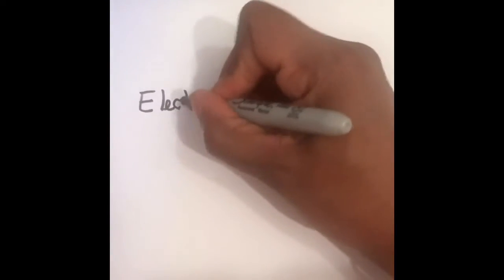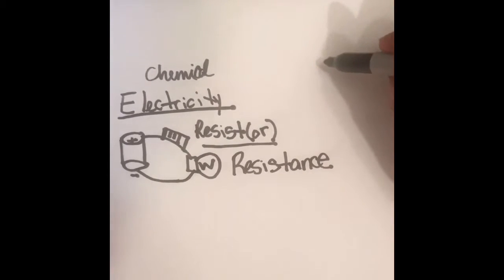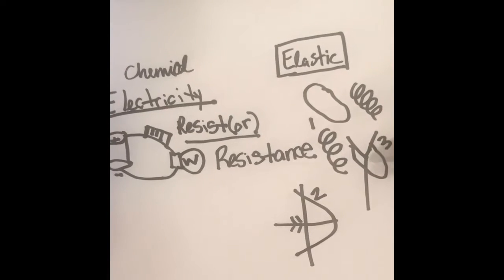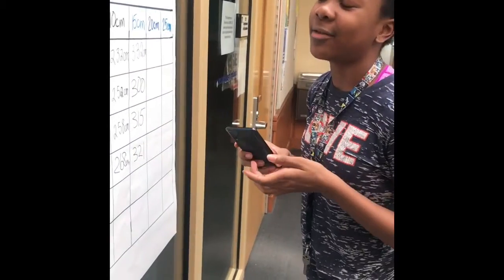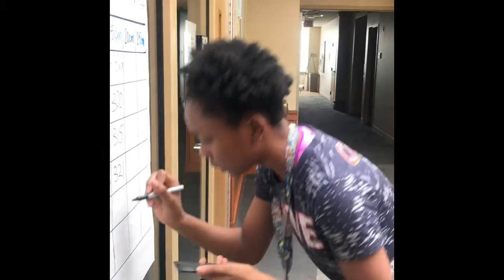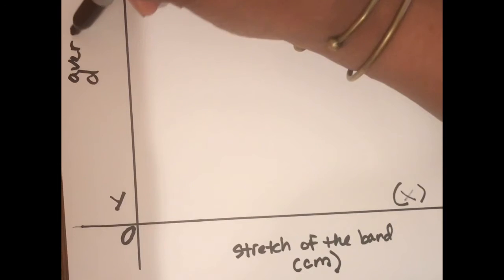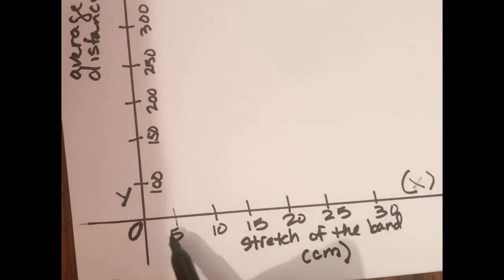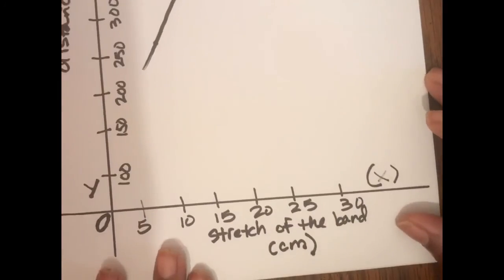Rubber Band Test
YPI Activity with Dr. Theresa Robinson